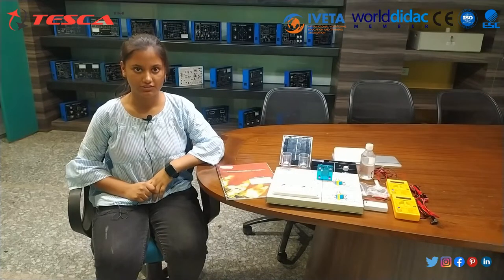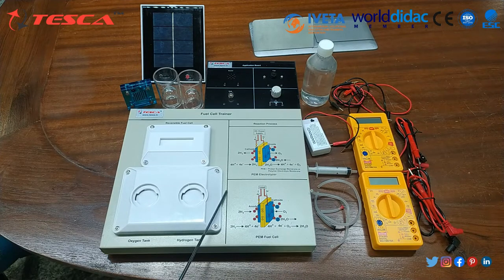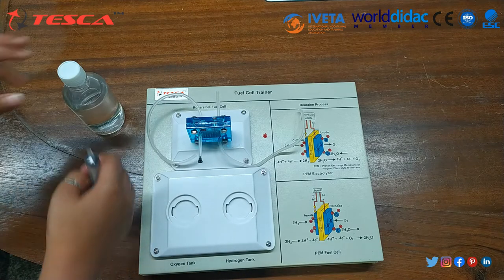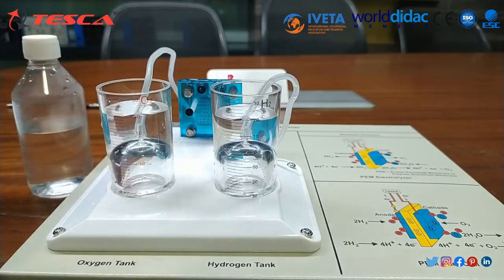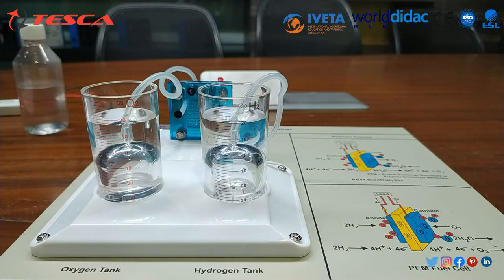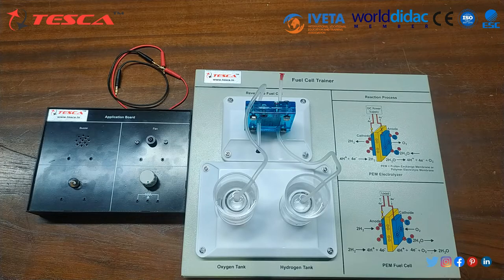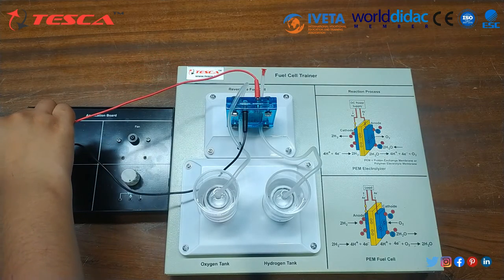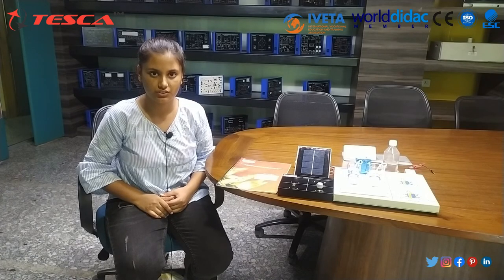Fuel Cell Trainer | How Fuel Cell Works || Tesca 55503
In this video, we described the Fuel Cell Trainer - Tesca 55503